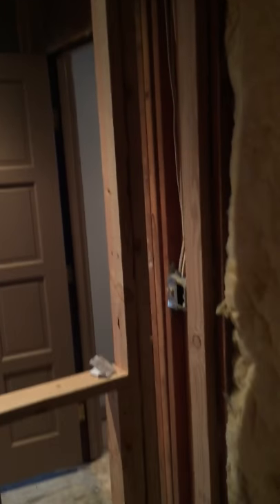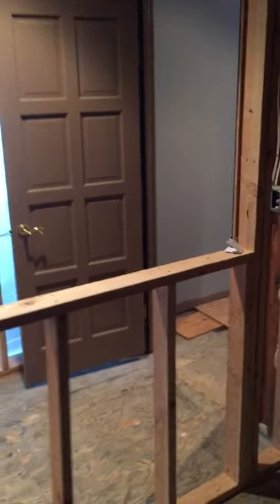Steam room Owens Pools & spas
Starting our next cool project😎 A custom all tile steam room with some custom mosaics murals. because we love building functional art